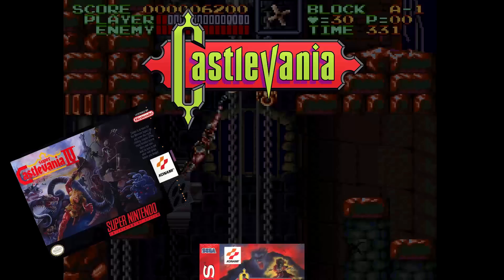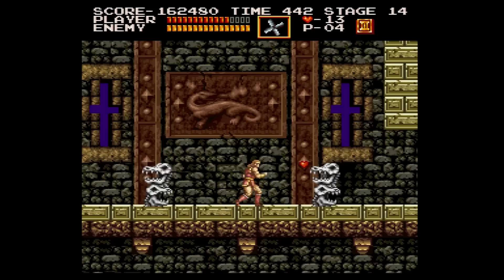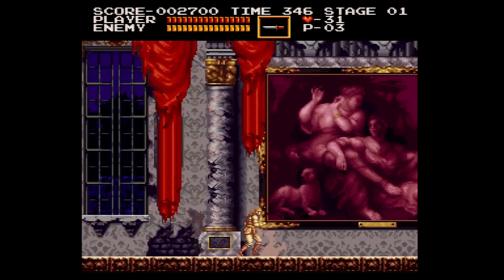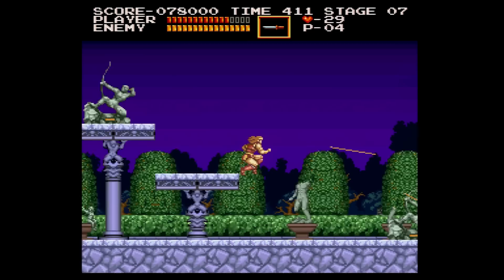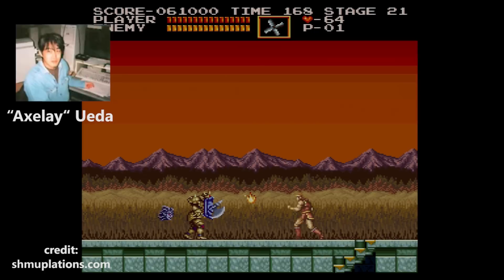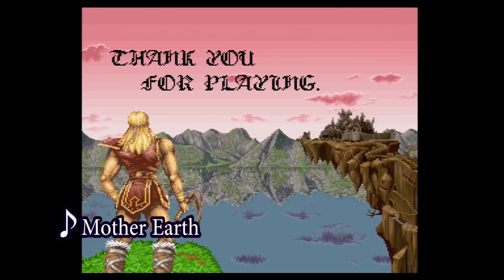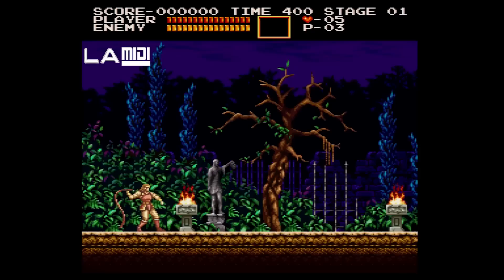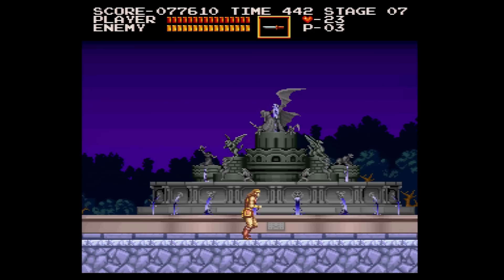Castlevania for Sharp X68000 Akumajo Dracula compared to NES, SNES, Genesis/Mega Drive & TurboGrafX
This is a special X68000 game review by Mr. Jakes and Neo-Alec of Basement Brothers.

00:00 Introduction
01:48 Packaging
01:47 Installation & Setup
06:44 Stage 1 & How to play
08:34 The other stages
19:04 Conclusions
20:57 MIDI Modules!
25:31 PlayStation Version
25:57 Wrap-up